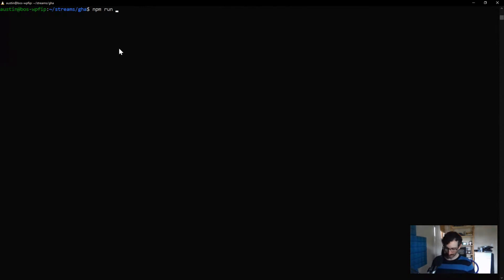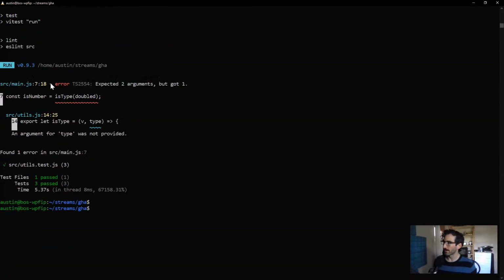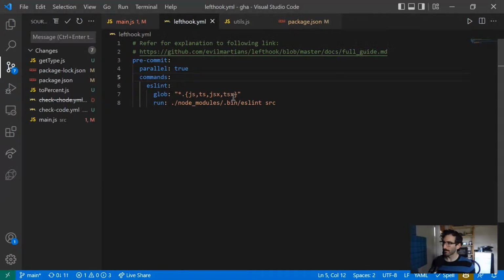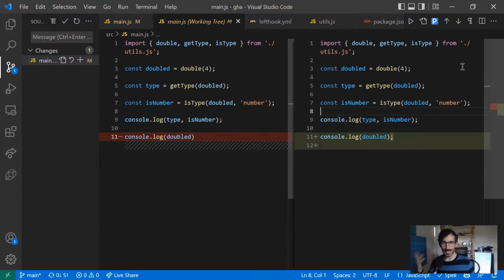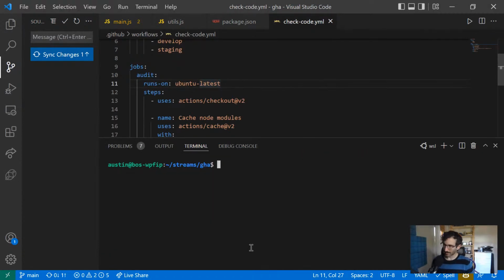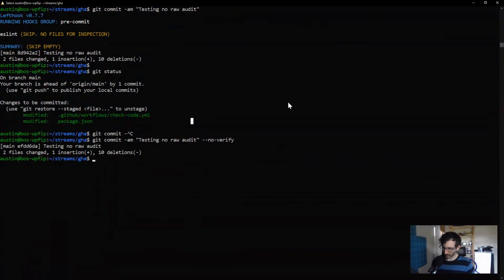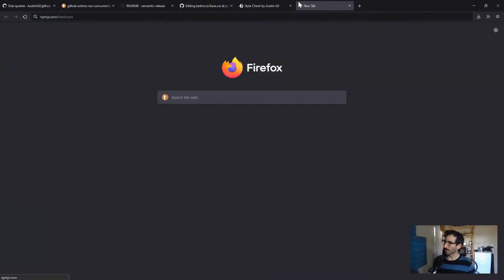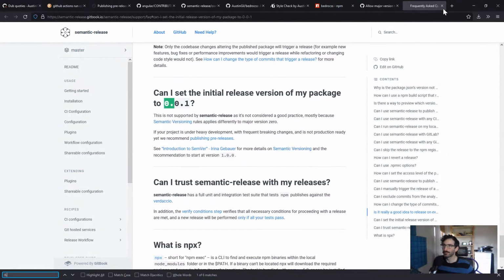Gettin into GitHub actions for code quality (part 2)